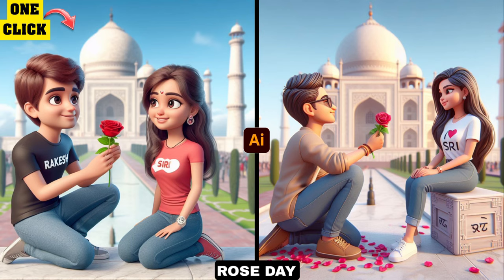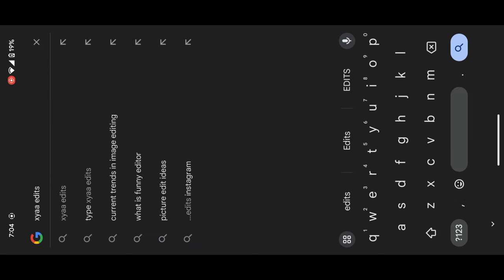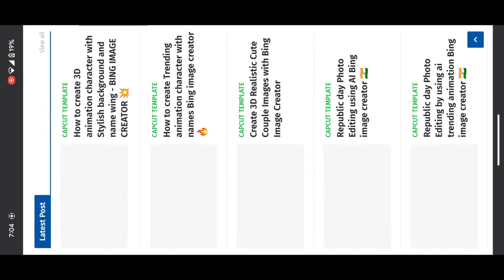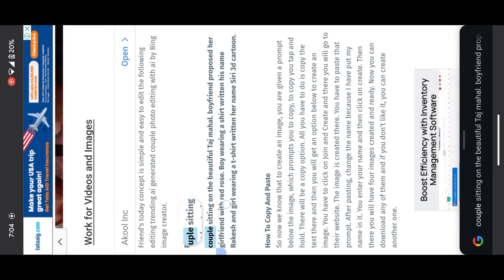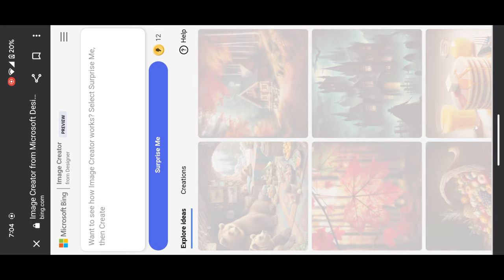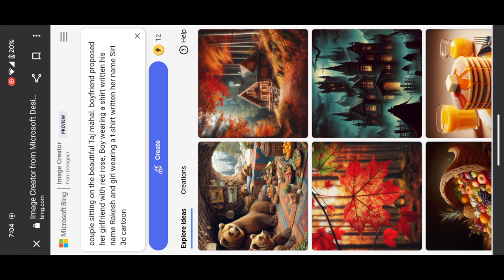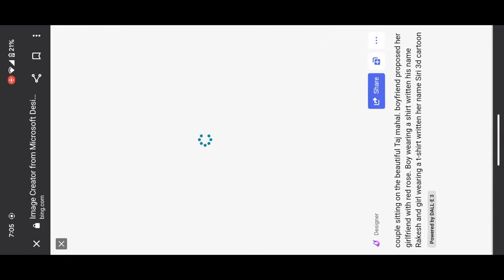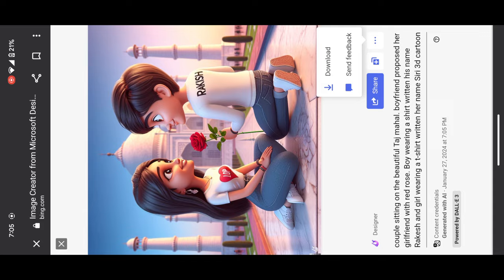Rose day Animation Name Photo Editing - Bing image creator Xyaa Edits - Feb 7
Trending Animation 3D Rose day Photo Editing using Bing image creator 🔥